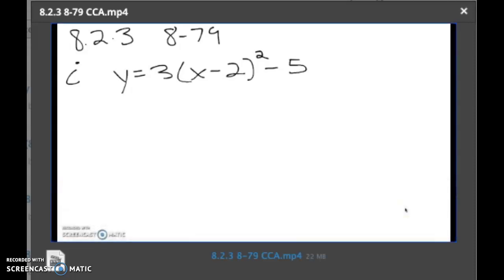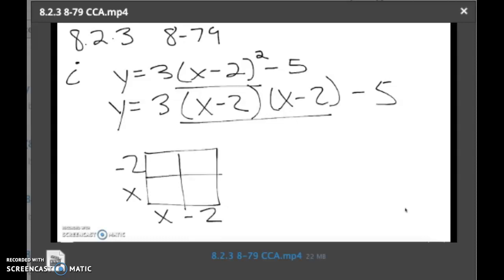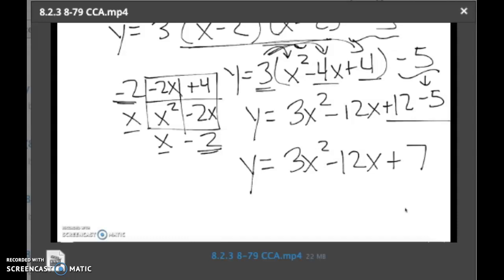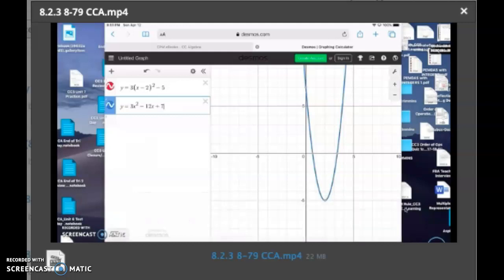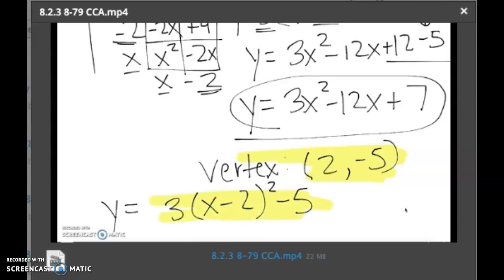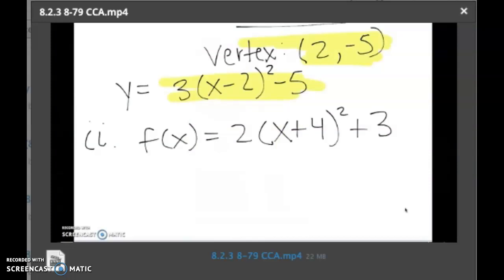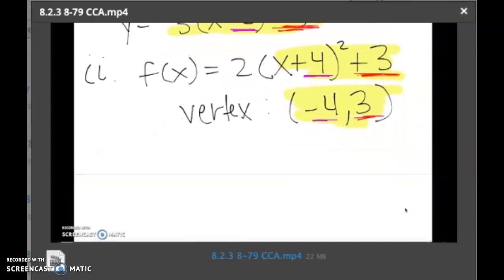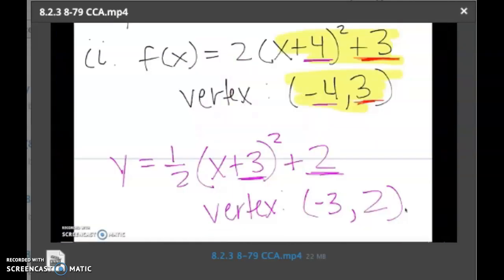Finding the Vertex (8.2.3: 8-79)